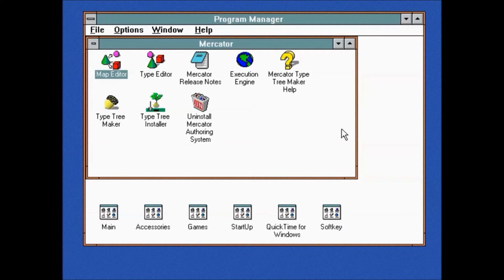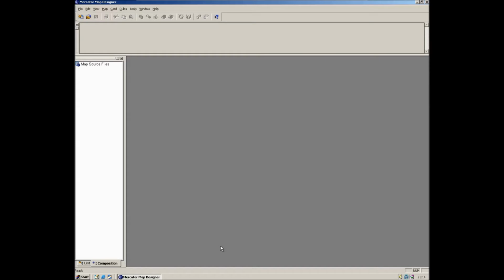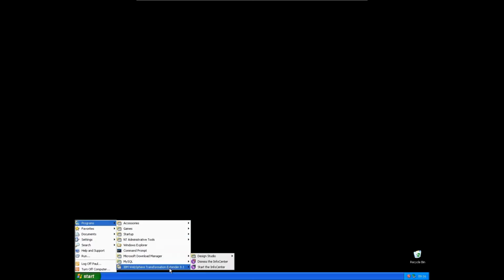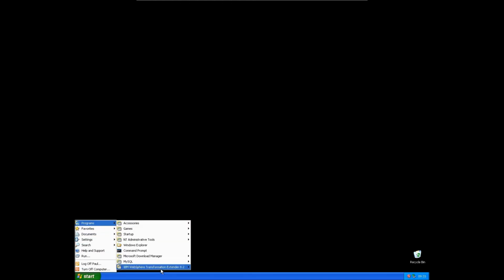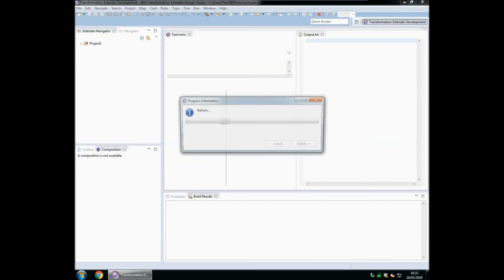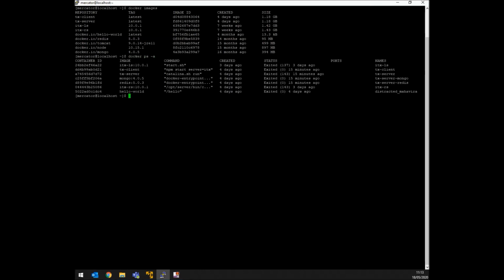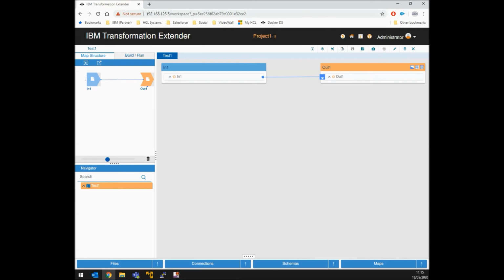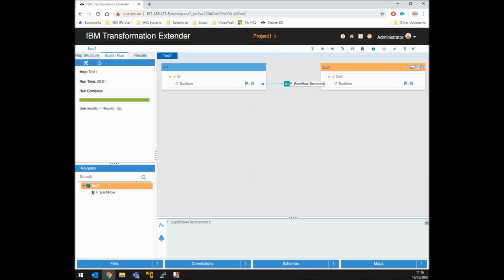A brief history of Transformation Extender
A run -through of the Transformation Extender product at various points along its history, showing the ever evolving design environment.